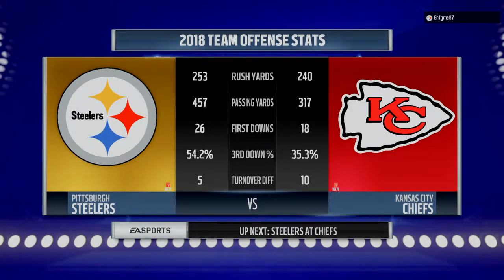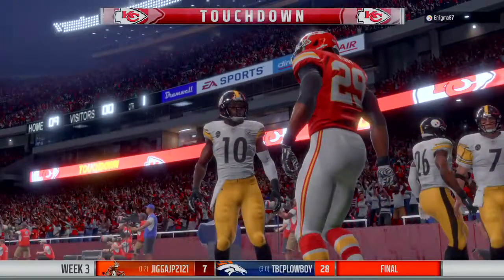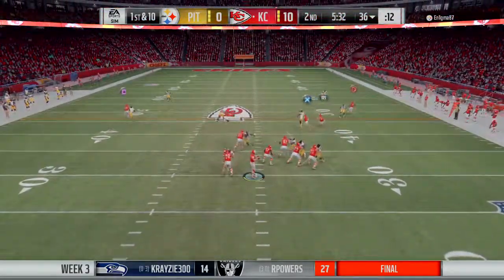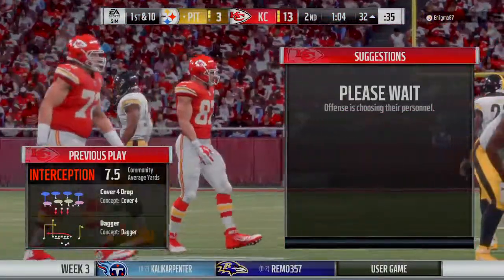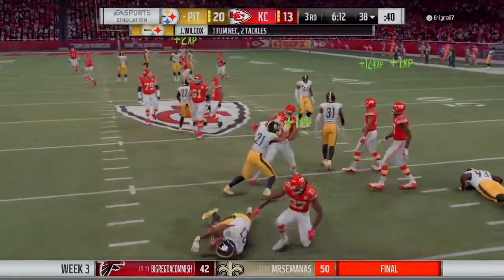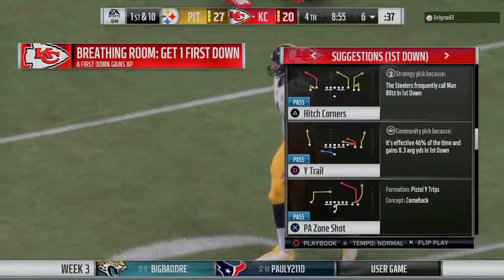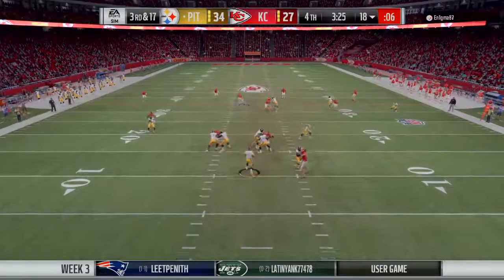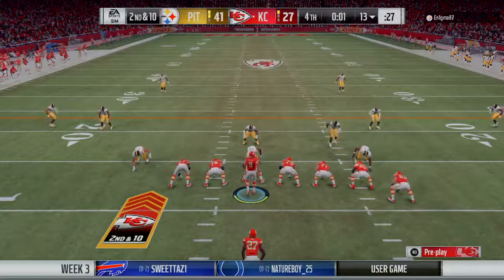MOF Week 3 vs. Steelers